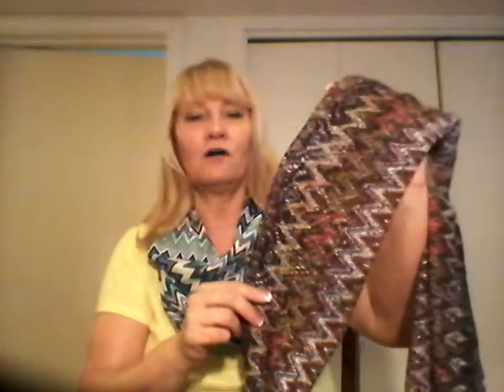Two favorite sites